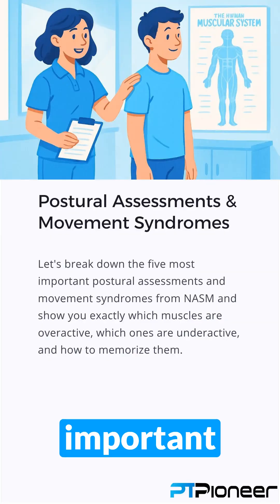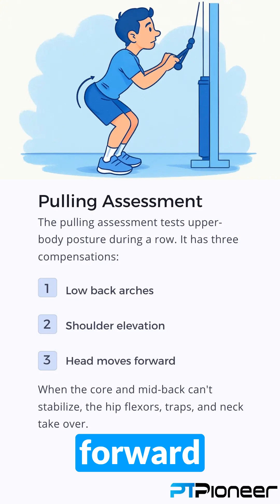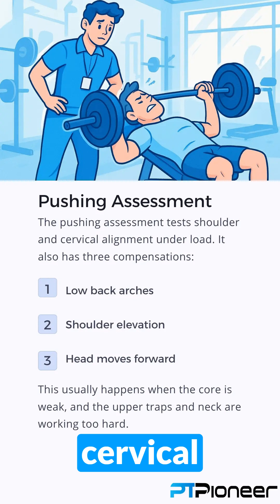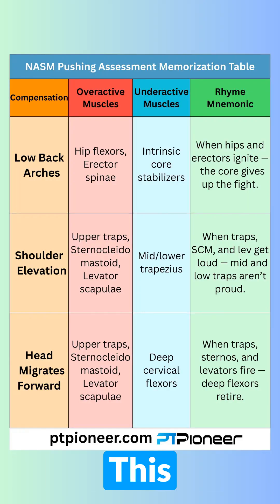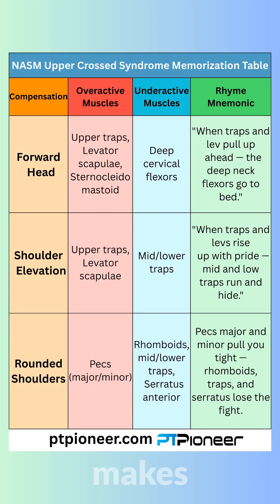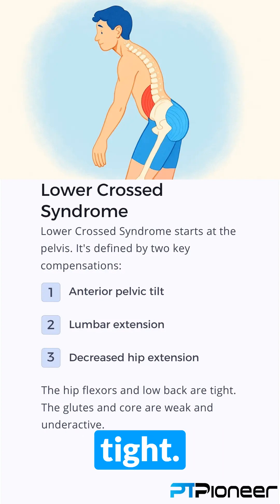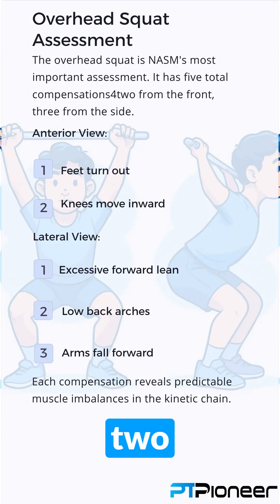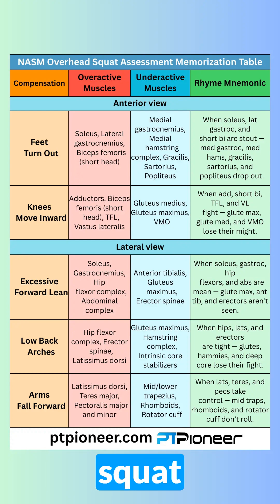💥Study NASM Overactive & Underactive Muscles in Easy Way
📥 Download your FREE NASM CPT cheat sheet above:

On the NASM CPT exam, you're guaranteed to get questions about overactive and underactive muscles. In this video, I break down the 5 most important movement assessments and postural distortion patterns, with simple mnemonics and visual tables to make them easy to memorize.
👇 Full assessment breakdown below 👇

🏋️‍♂️ Included in this video:
1️⃣ Pulling Assessment
Tests upper body posture during a row.
Key compensations:

Low back arches

Shoulder elevation

Head moves forward

2️⃣ Pushing Assessment
Examines shoulder and cervical alignment under load.
Key compensations:

Low back arches

Shoulder elevation

Head moves forward

3️⃣ Upper Crossed Syndrome
Common postural distortion from screen time and sitting.
Key compensations:

Forward head

Rounded shoulders

Excessive upper back curve

4️⃣ Lower Crossed Syndrome
Begins at the pelvis and causes postural imbalance.
Key compensations:

Anterior pelvic tilt

Lumbar extension

Decreased hip extension

5️⃣ Overhead Squat Assessment (OHSA)
NASM’s most important movement screen.
Key compensations:

Feet turn out

Knees move inward

Forward lean

Low back arches

Arms fall forward

📸 I created 5 visual tables—one for each assessment—with easy mnemonics to help you remember the key compensations. Be sure to screenshot each one when it appears on screen!